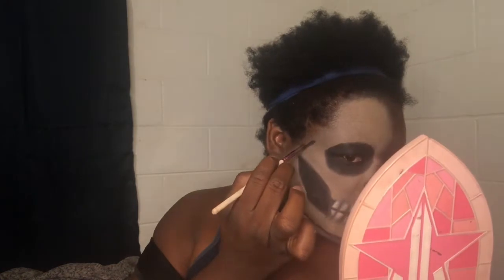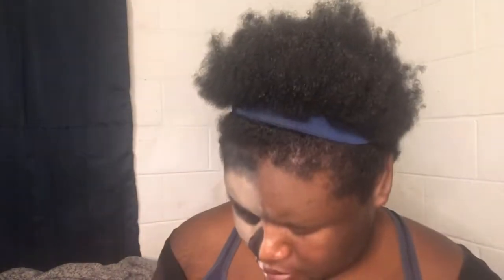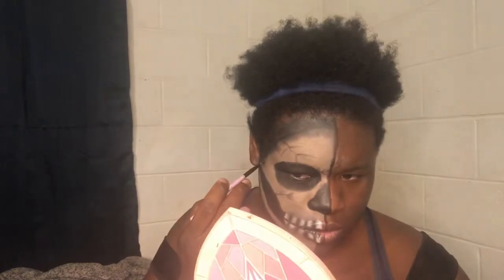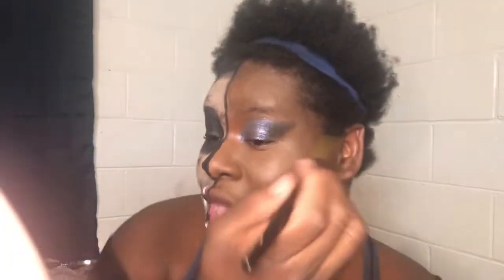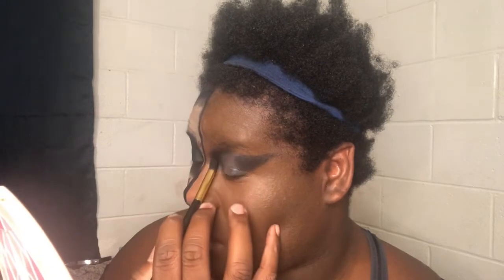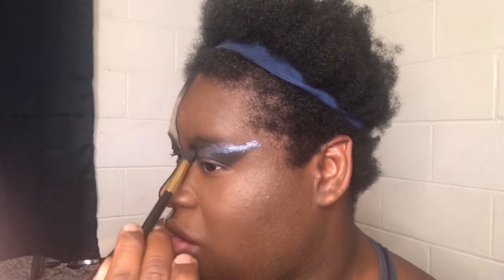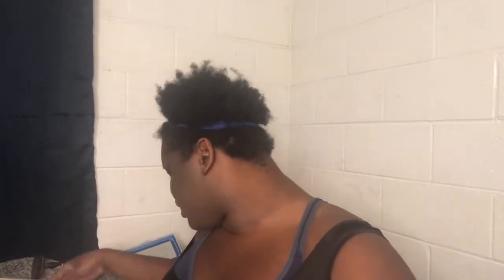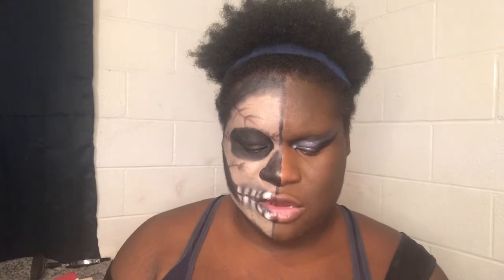Half Skull 💀 Halloween Makeup Tutorial (Day 1)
Facebook page: Black girl beauty cosmetics

Onlyfans.com/BlackrainbowXXX